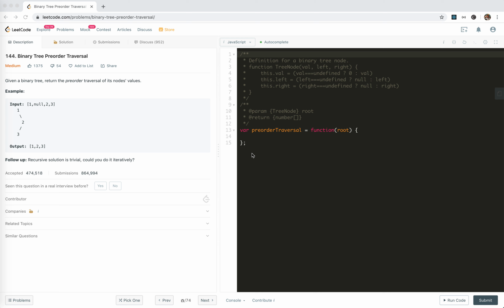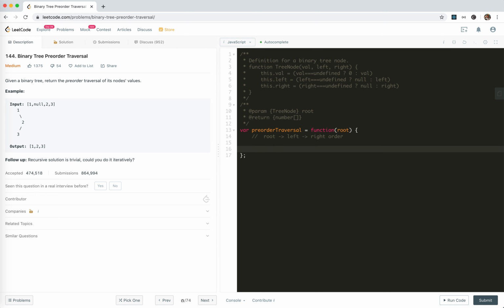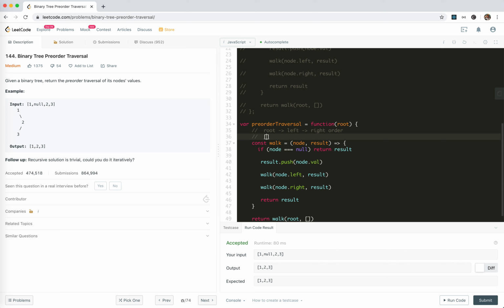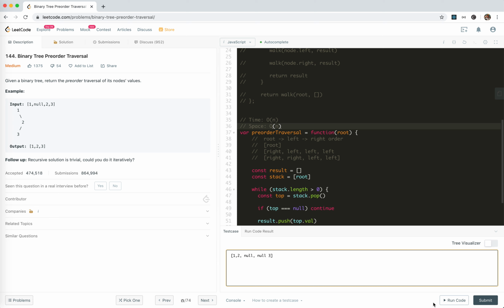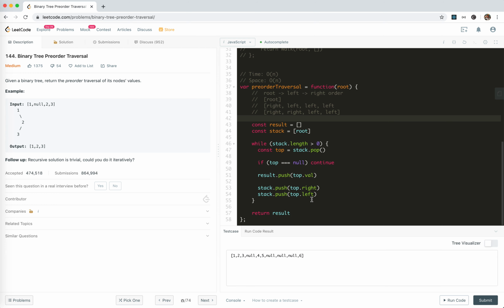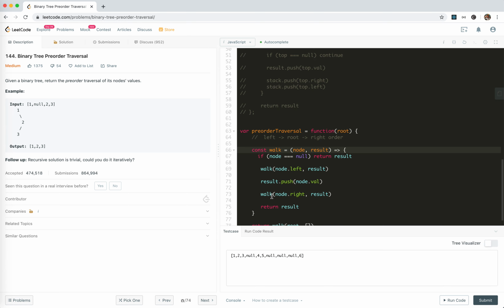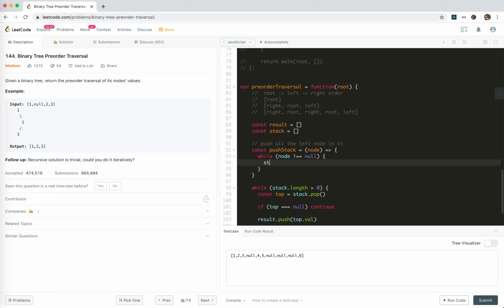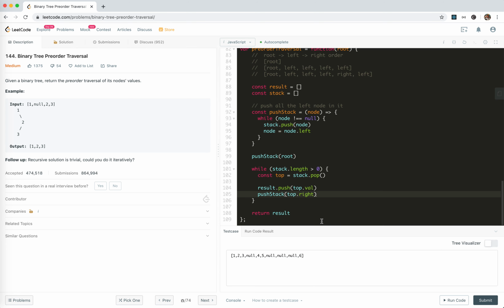LeetCode 144. Binary Tree Preorder Traversal | JSer - JavaScript & Algorithm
Preorder is very simple to implement, comparing to inorder